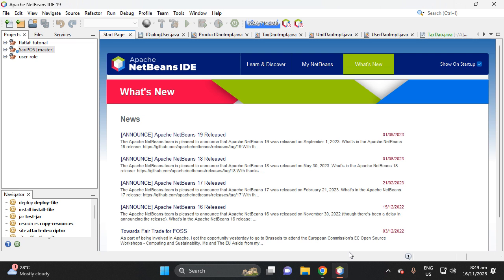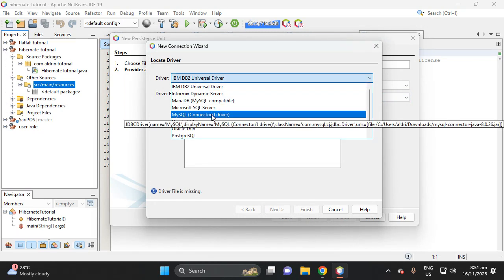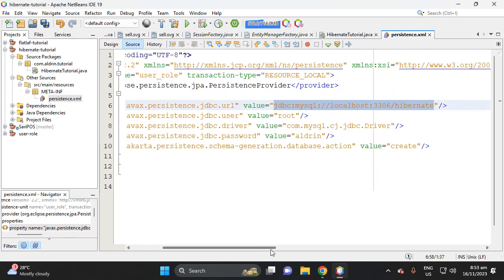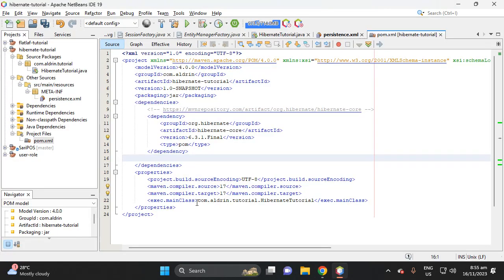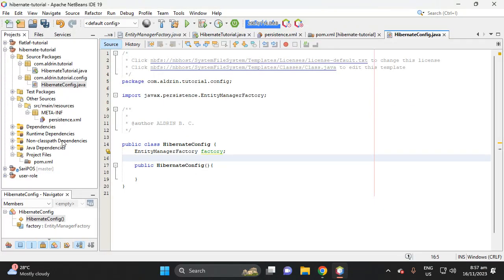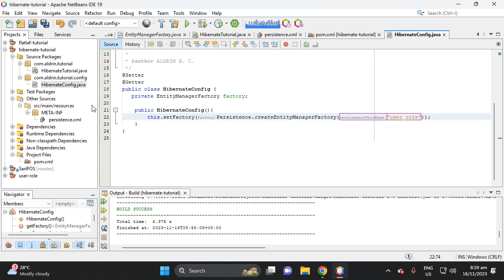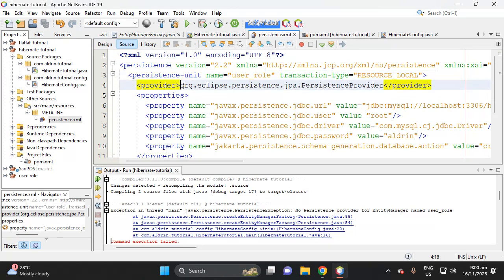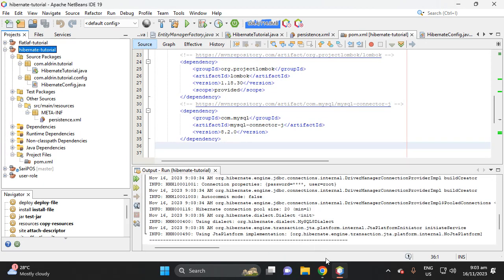JPA Hibernate Tutorial: #2 Hibernate Setup | Apache Neatbeans | hibernate in netbeans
Next video I'm going to create tables using JPA.
jpa hibernate tutorial
hibernate in netbeans